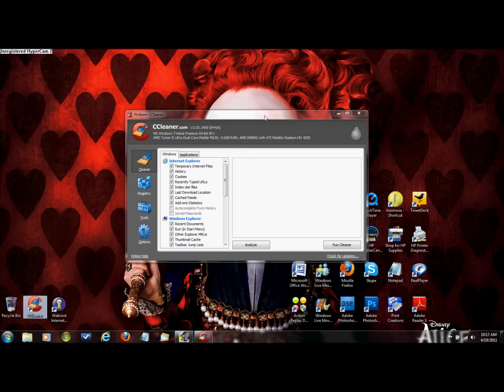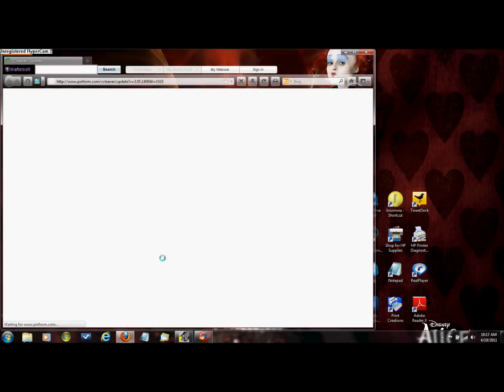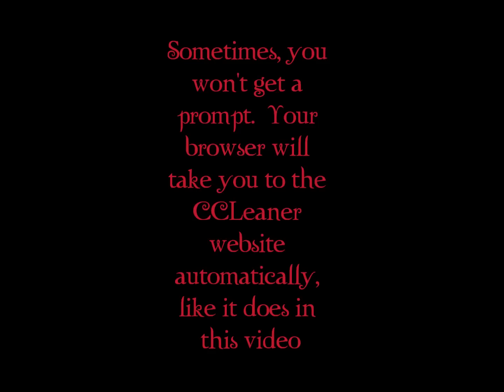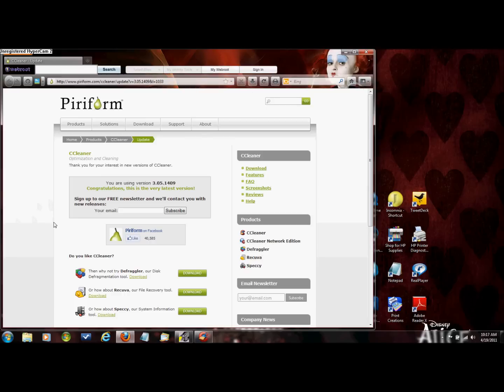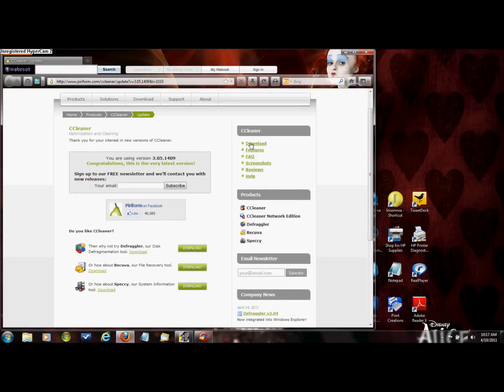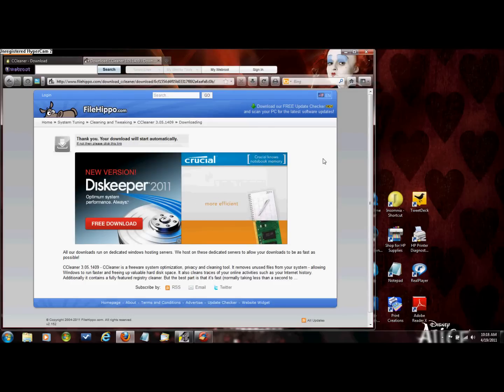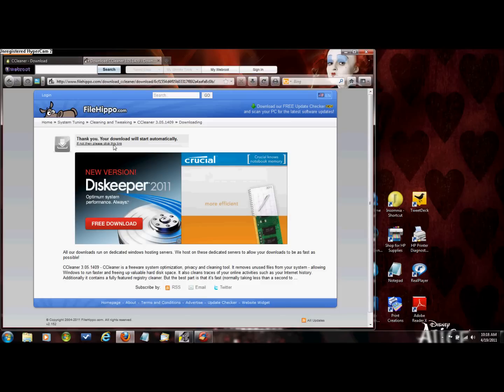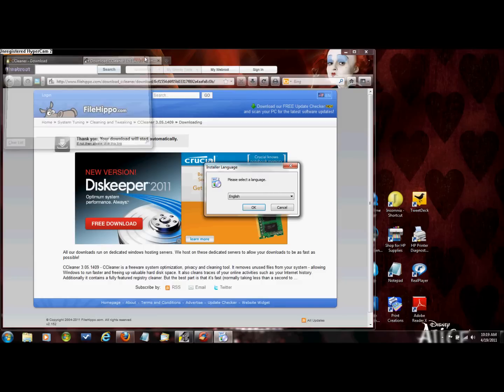How to update the CCleaner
I made this little video for my Sister as a walkthrough on what to do.